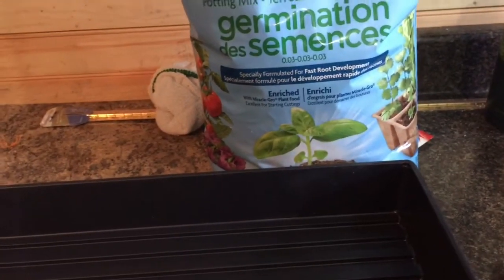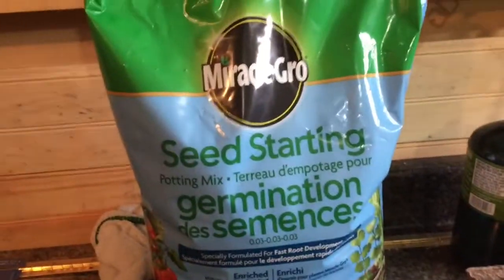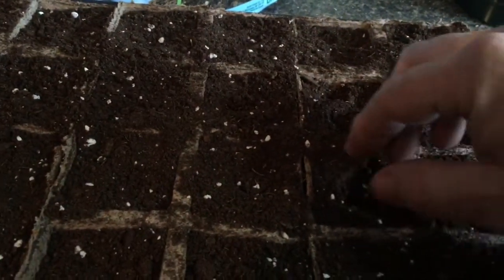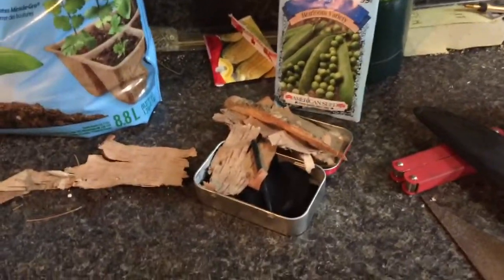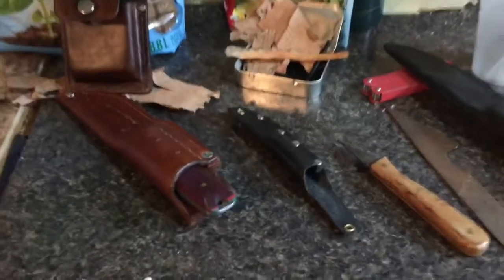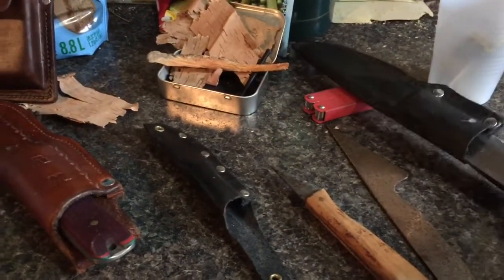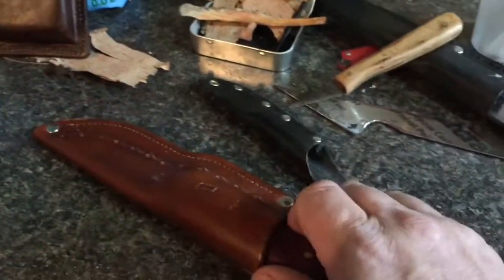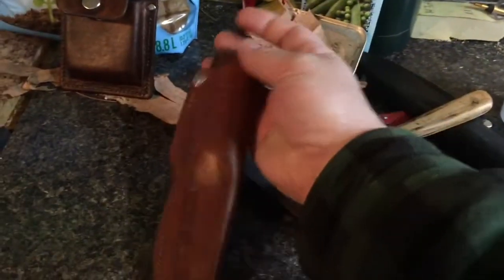3 favorite knives (vr to preacher's day off )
in this video i gave a vr to the preacher's day off, he tagged me in a video. soon be garden season i started my corn